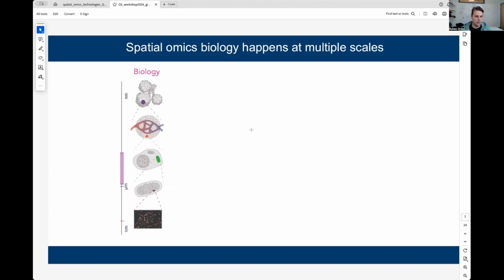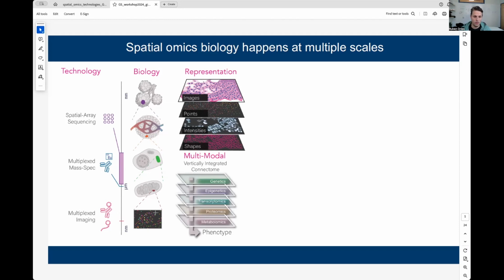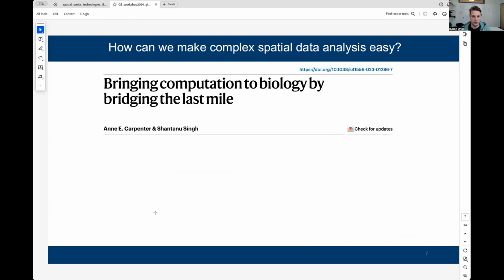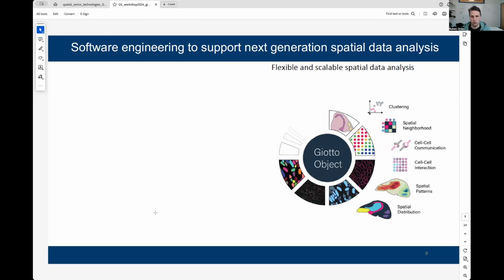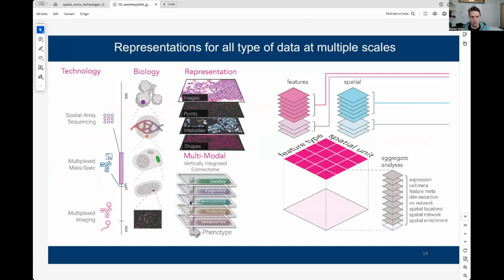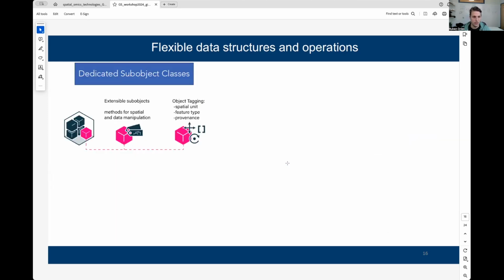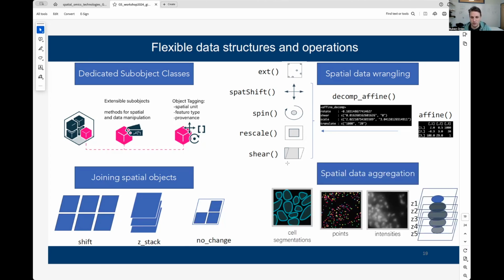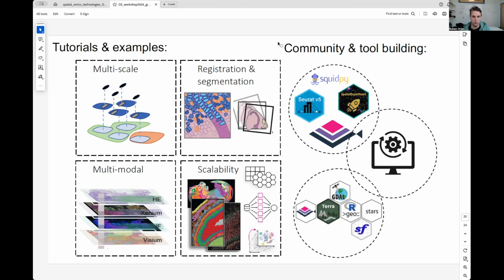Giotto workshop 2024: Introduction to the Giotto package